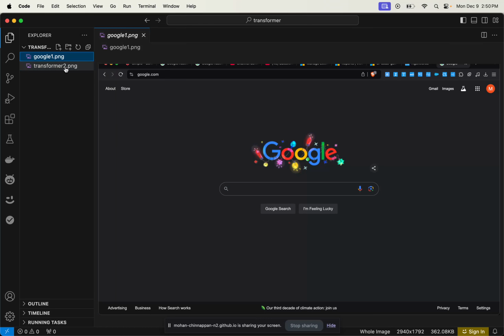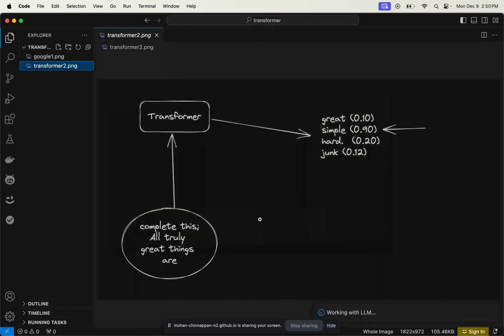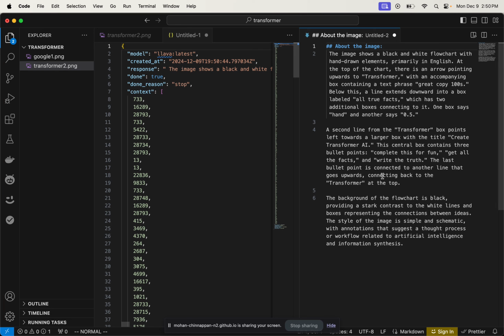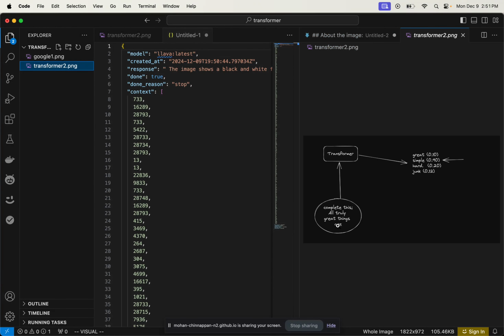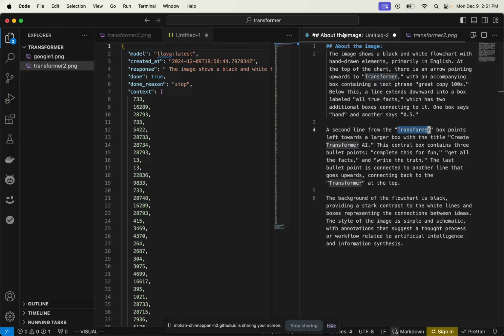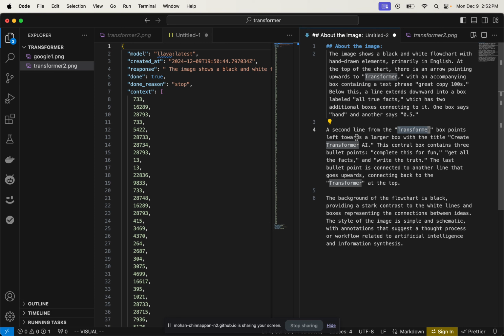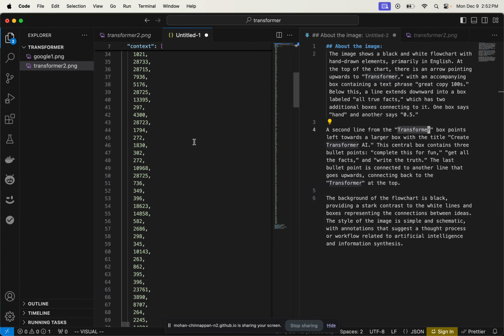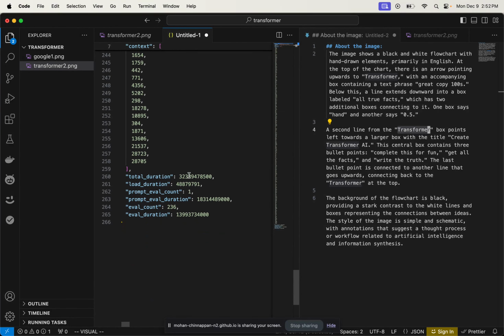Using LLM to read a given image and provide description (text) of the image - VS Code Extension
helps to read a given image and provide a description of this image. Uses local llm via ollama in this Vs Code extension